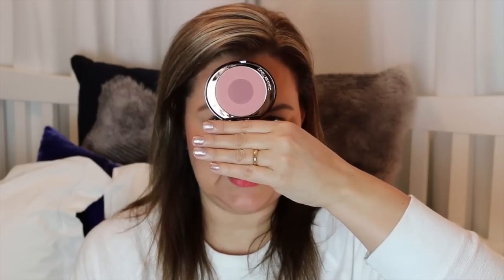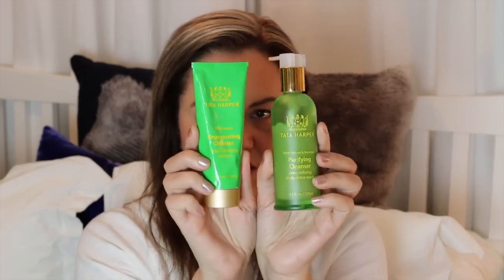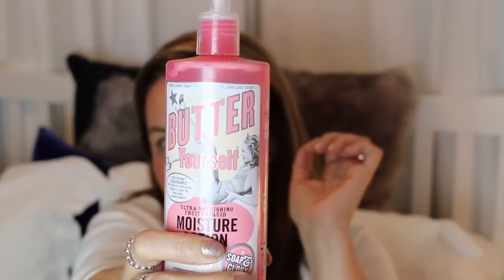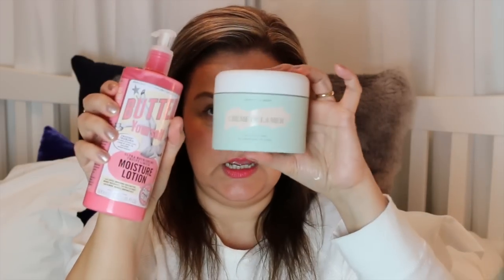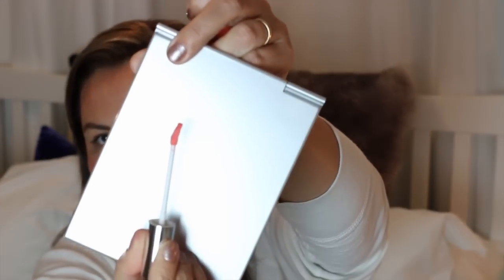BEST OF 2014 | CAROLINE HIRONS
Hi Everyone!

Welcome to the end of 2014. I'm not a fan of over-editing - it's not me. I'm put together, but not immaculate - and I like that my videos reflect that - so bearing that in mind I should apologise for:
*the constant itching of the nose in this video and the
*'GGGGRRRR Where DID I PUT IT!!?' moments and the
*noisy children and the
*playing with the autofocus and 'STOP TRAM' hands

Other than that it's plain sailing *eyebrow*

Products mentioned - in no particular order of greatness:
Charlotte Tilbury Cheek to Chic - Sex on Fire (oo-er missus)
Sunday Riley Artemis
May Lindstrom Blue Cocoon
Estee Lauder Pure Envy Lipsticks
Show Beauty Working Texture Spray
Hourglass Ambient Powder in Radiant Light
Tata Harper Purifying Cleanser and Regenerating Cleanser
Soap & Glory Butter Yourself
Creme de La Mer The Body Cream
OGX Kukui Oil Shampoo and Conditioner
Kerastase Lait Apres Soleil
Zelens Lip Glaze in Coral
Delilah - all of it basically
GingerLily Silk Pillowcase - Beauty in a Box